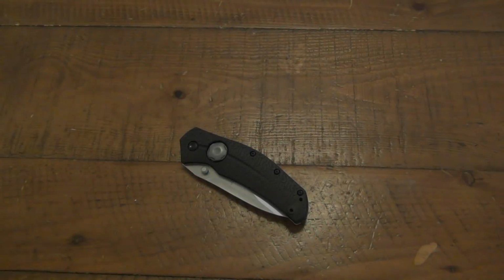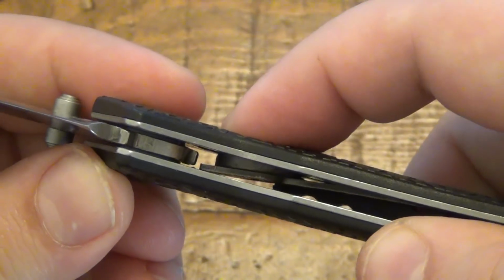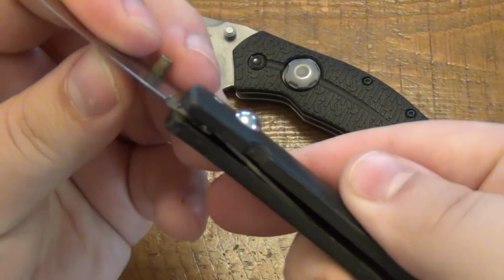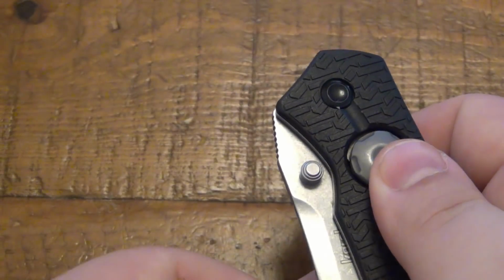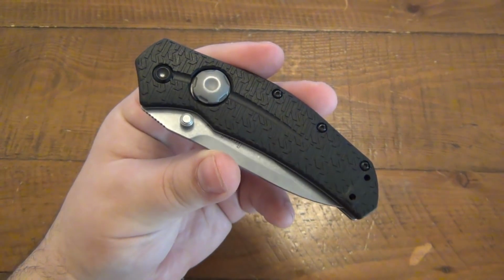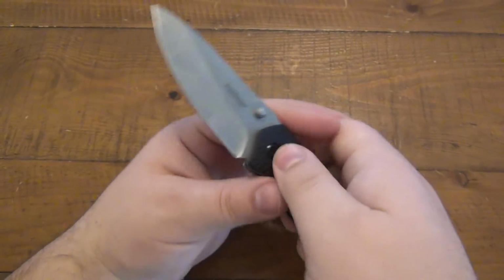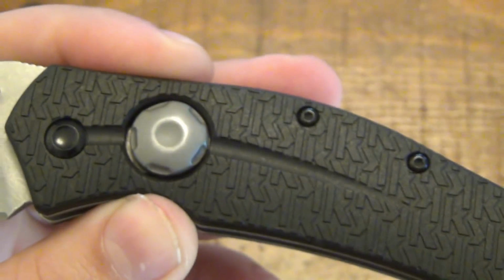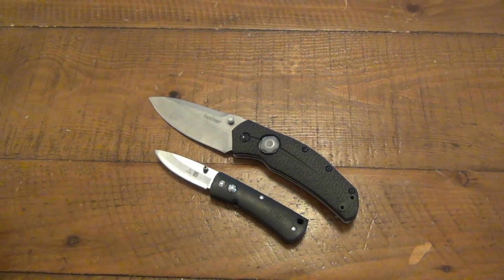Kershaw "Thistle" Unique Fun Knife Under $15 (Button Lock Or Ball Lock???)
GUS SHIRT :